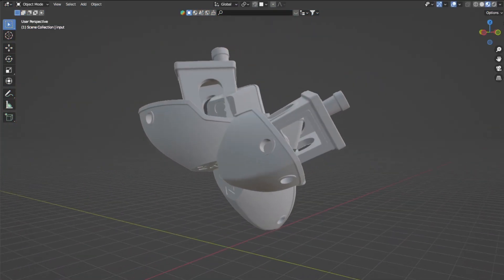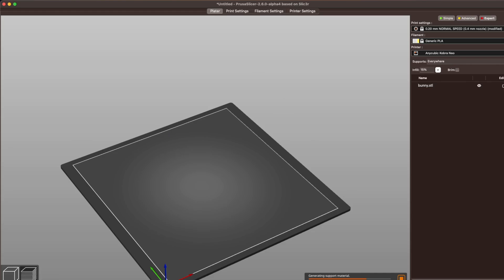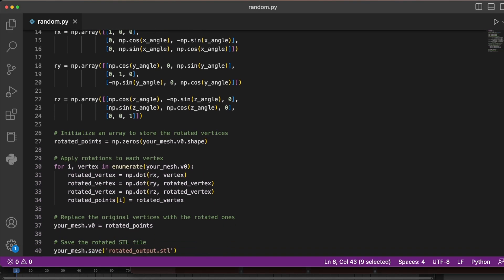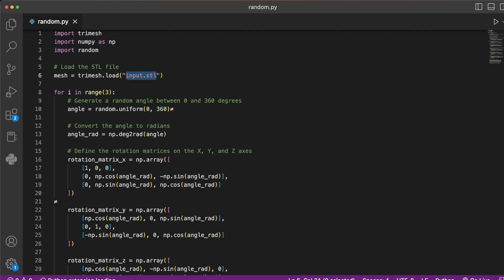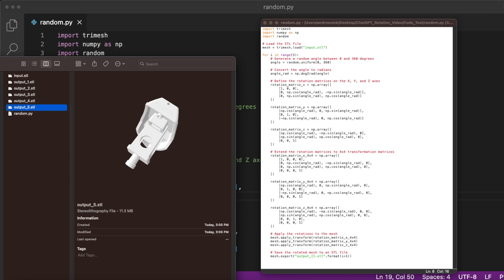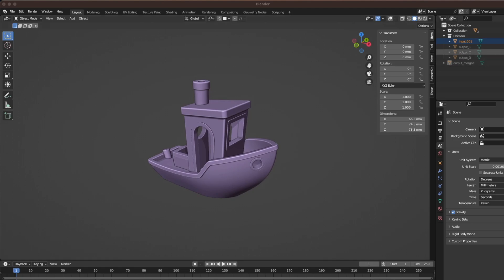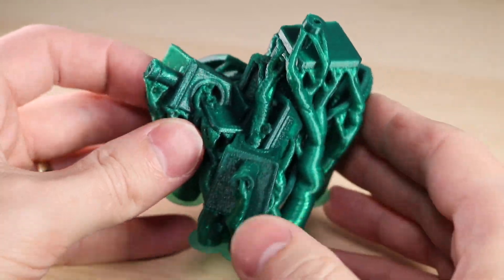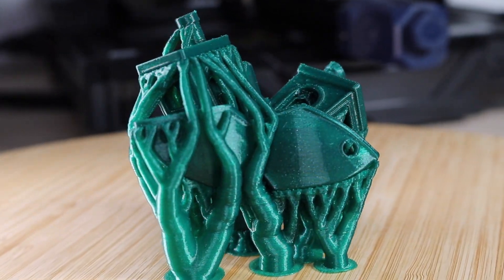ChatGPT + PrusaSlicer Organic Supports = Weird (and Awesome)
I used ChatGPT to generate a Python script that creates 3D models for testing the Organic Support feature in PrusaSlicer 2.6. It was also the perfect opportunity to test out the new Anycubic Kobra Neo, an inexpensive FDM 3D printer that Anycubic sent over to try out.

Anycubic Kobra Neo
Tri-Color Filament

Chapters:
0:00​ - Is it Printable?
0:22 - Organic Supports
1:24 - Unsuccessful Python Code
2:01 - Updated Python Code
2:23 - Running the Python Script
2:58 - First Test Print
3:36 - Printing the Combined Output